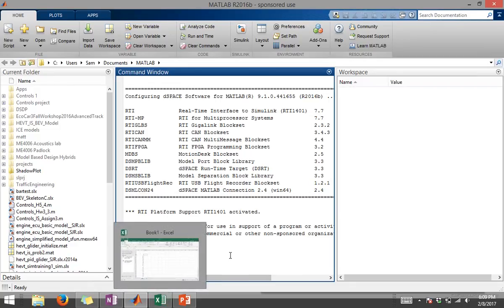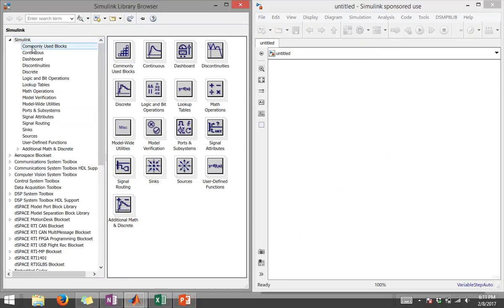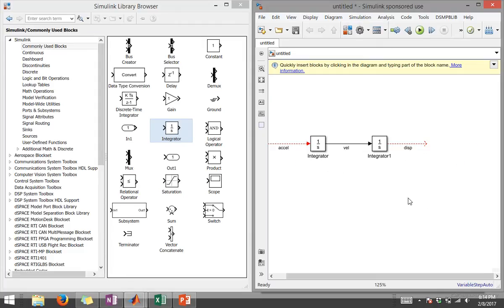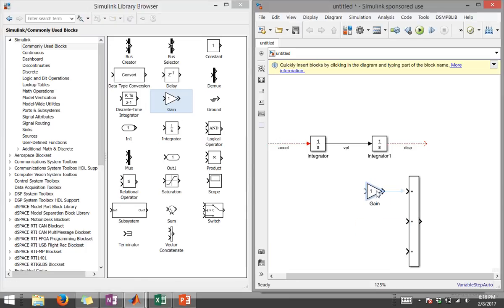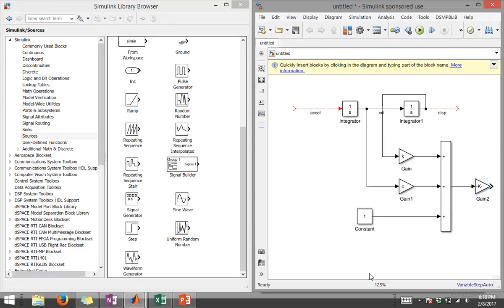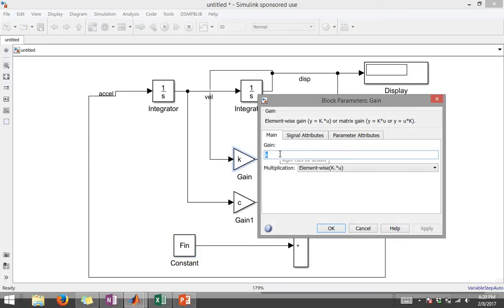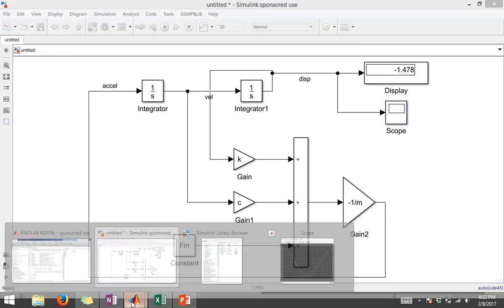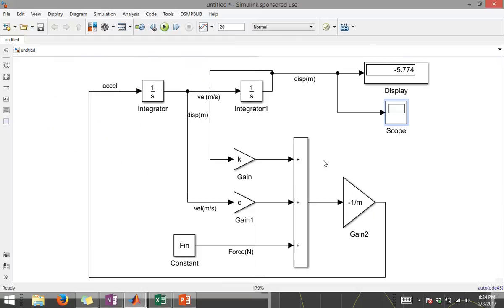Simulink Basics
Introduction to Simulink: using the library browser and a walk through of a simple Mass-Spring-Damper model.